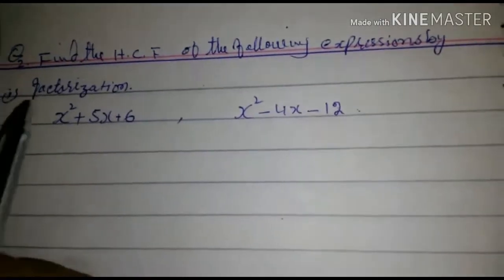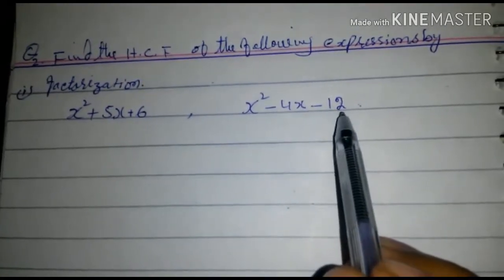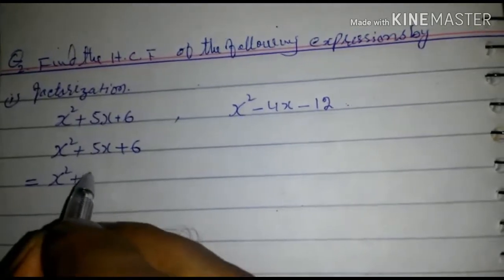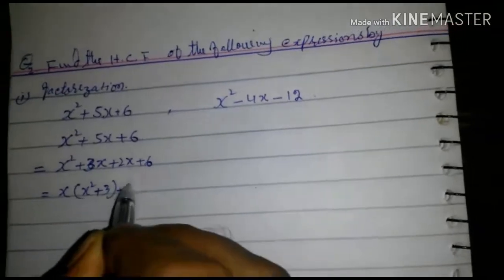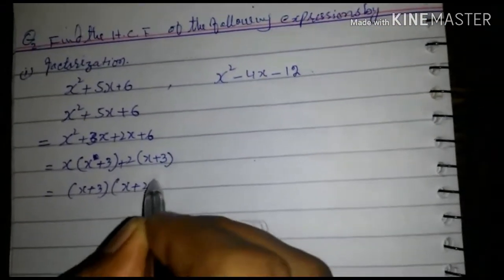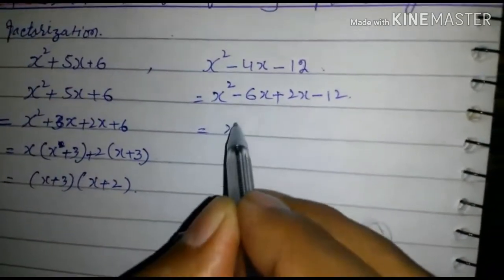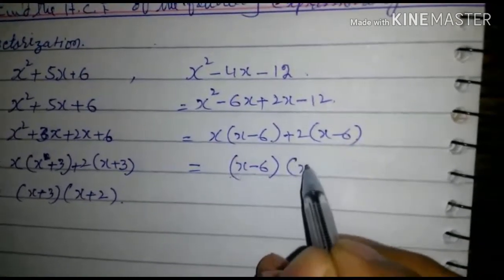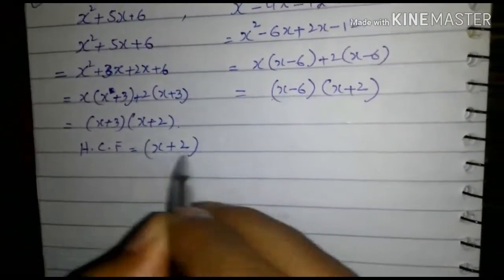E learning by tanvir: let's find H. C. F. by Factorization . Lecture # 6.